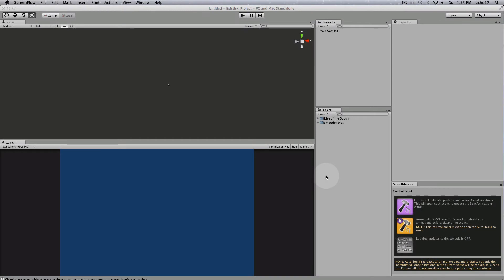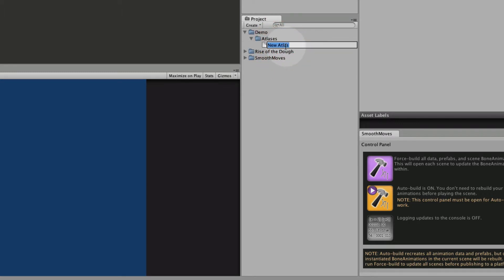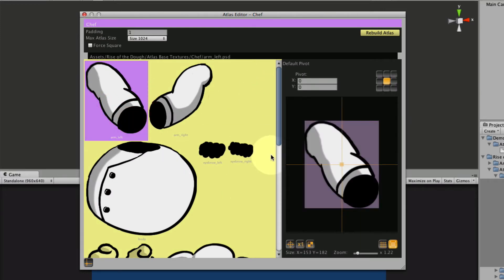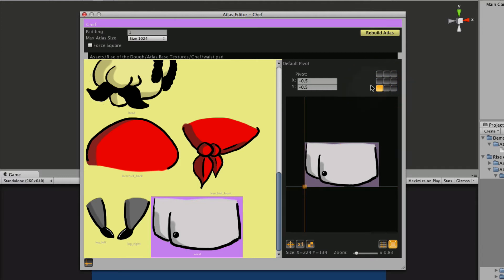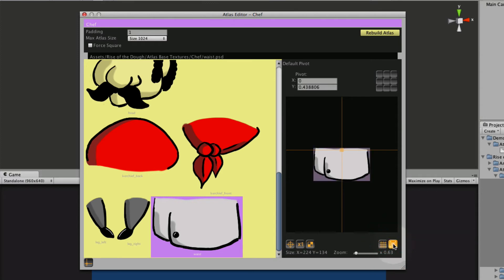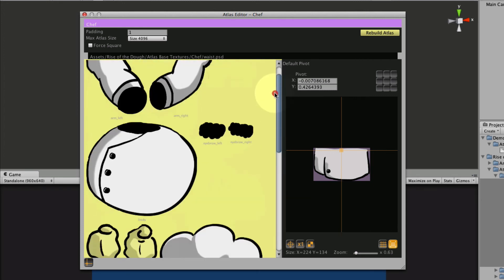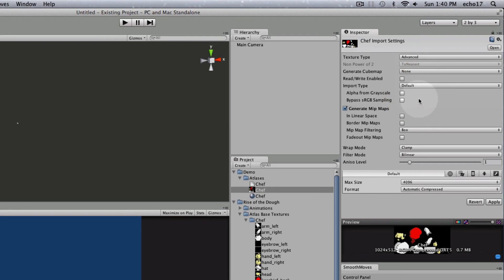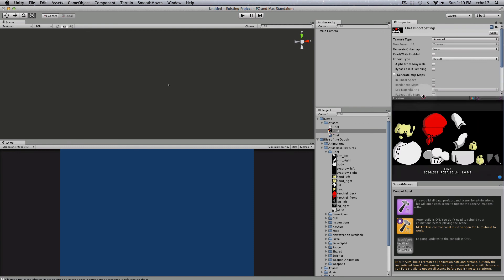Creating an Atlas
Shows how to set up an atlas using SmoothMoves.